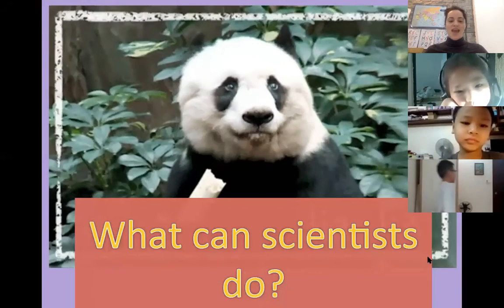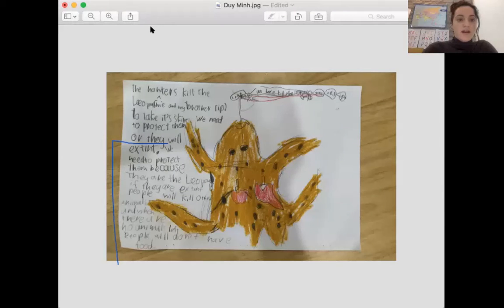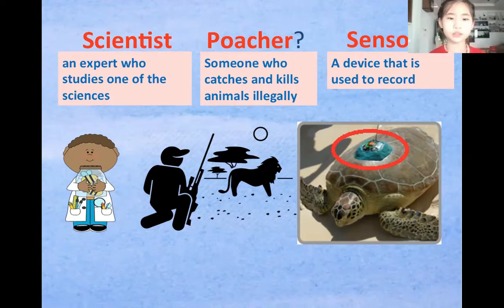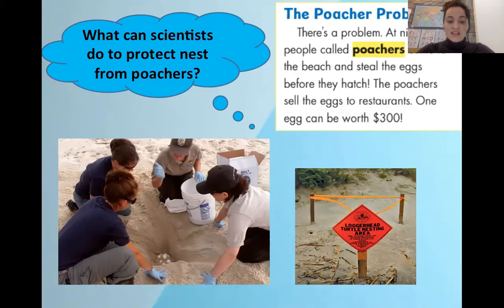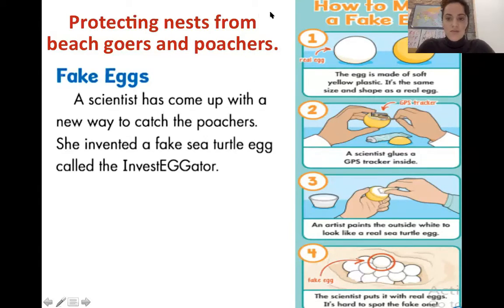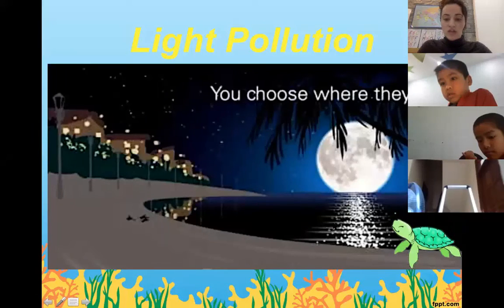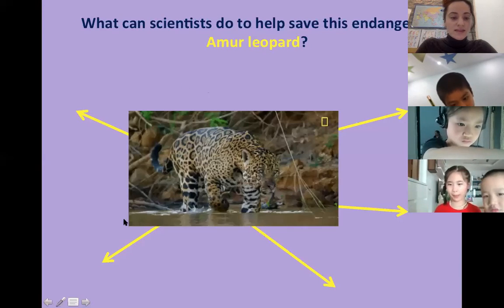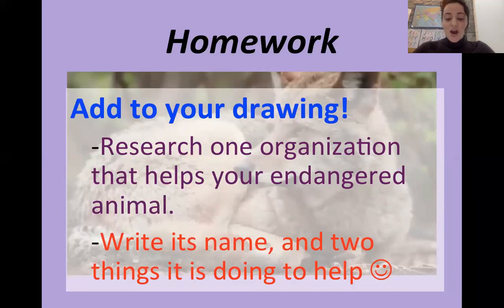2E10.Science.Actions of experts in saving wild animals_19/03/2020